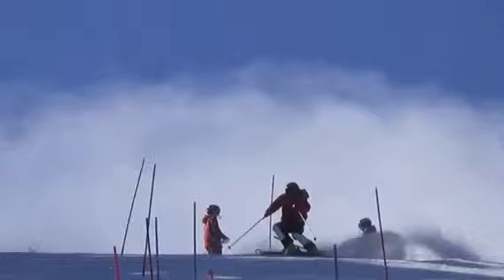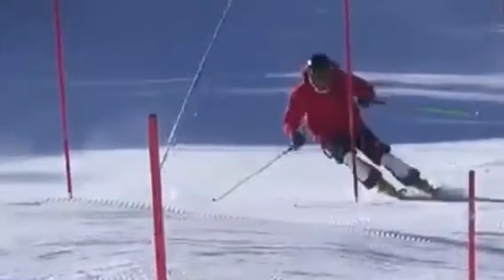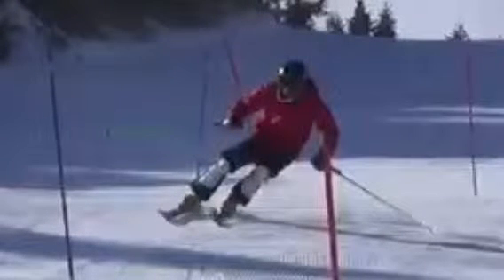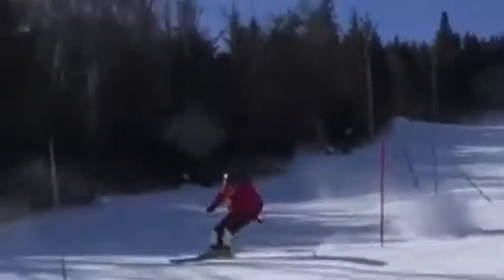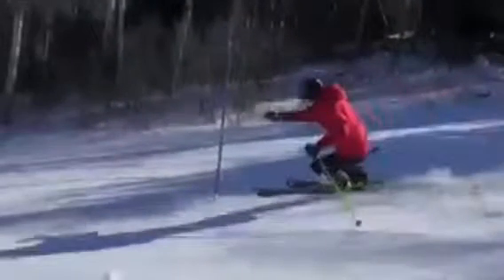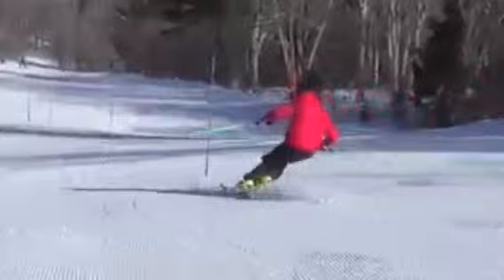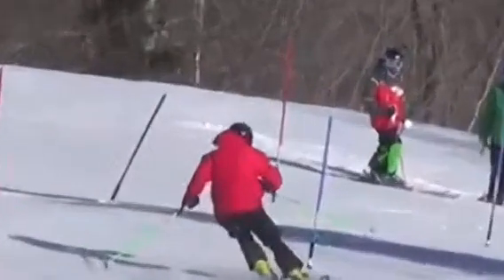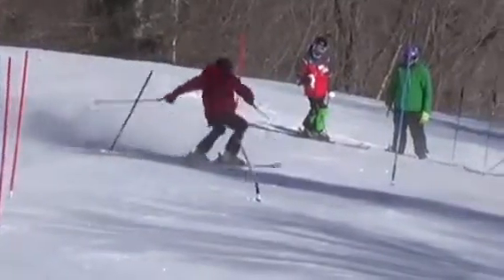Jake- SL training 3/9/14